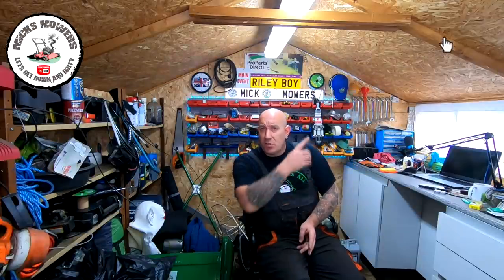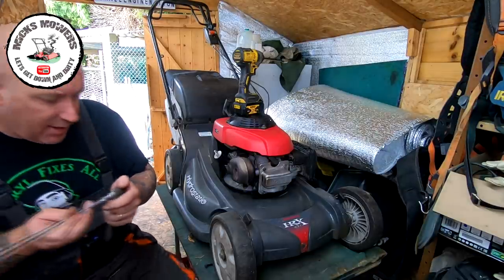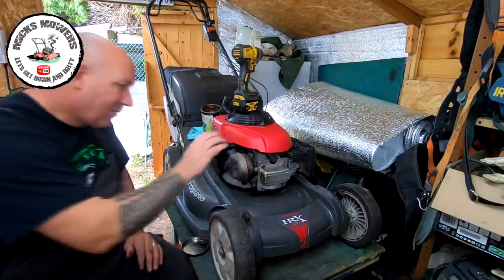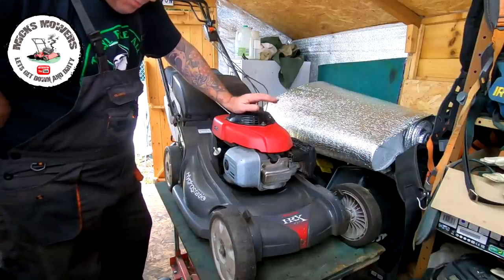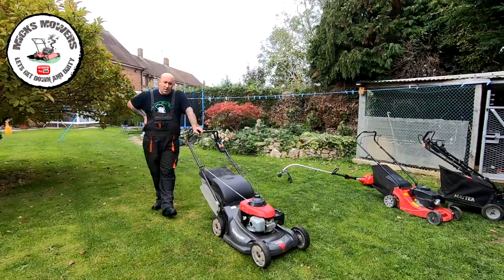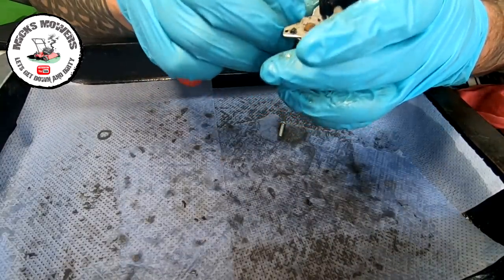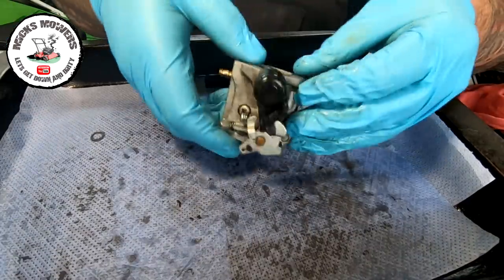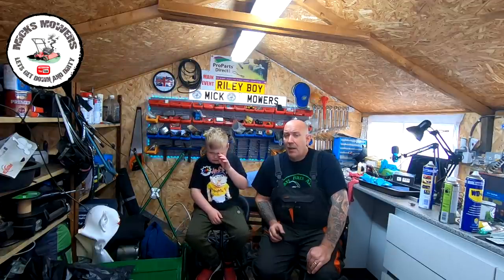Honda HRX537 Service and Carb Cleaning.. Now Will It Run Right..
In this Video I get to work on the Honda HRX537. a full service should see this mower running right. and possible carb clean.. so let's see if spending a fair price will turn a profit..